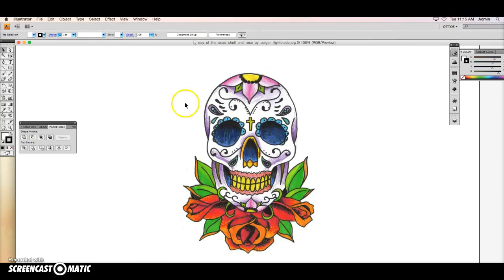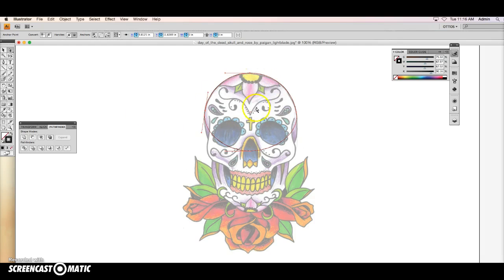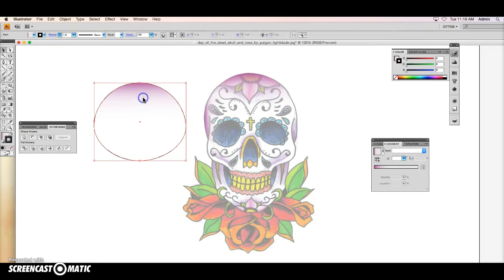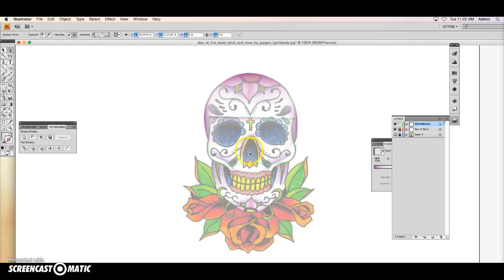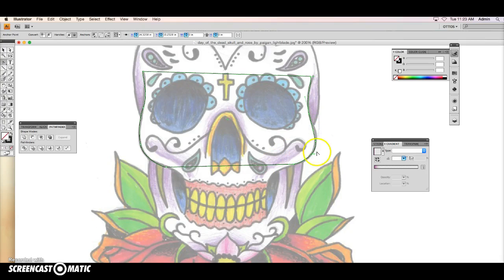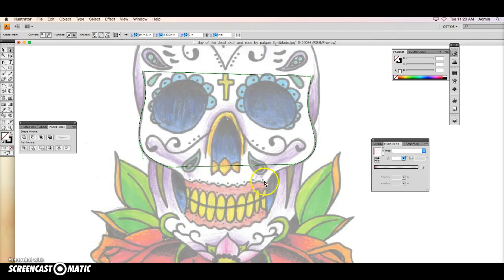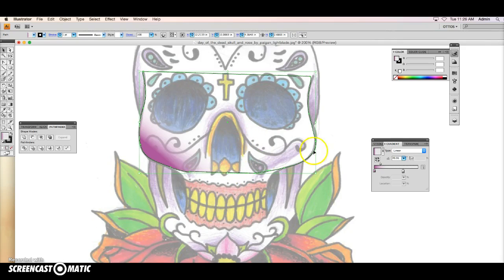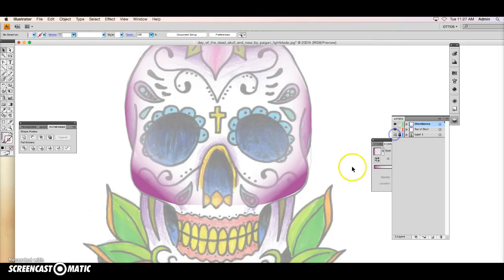Day of the Dead part 1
Part 1 of my Day of the Dead skull creation